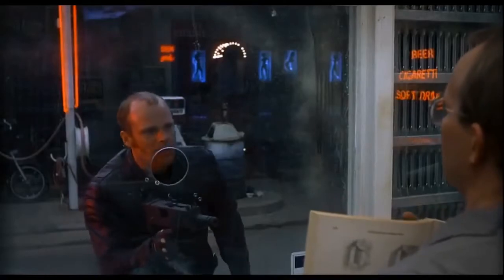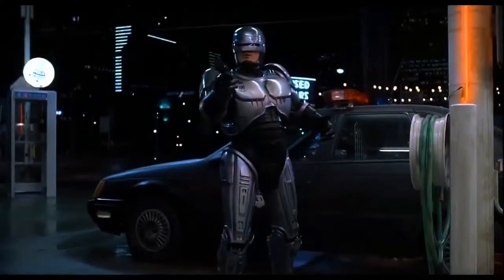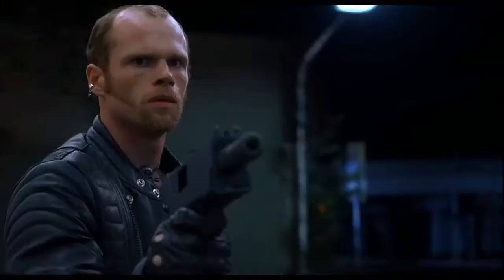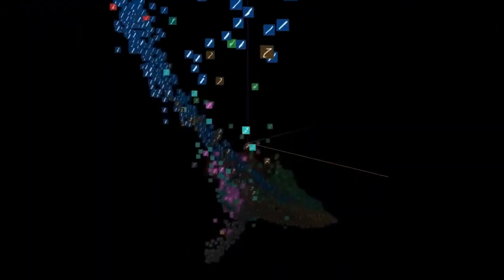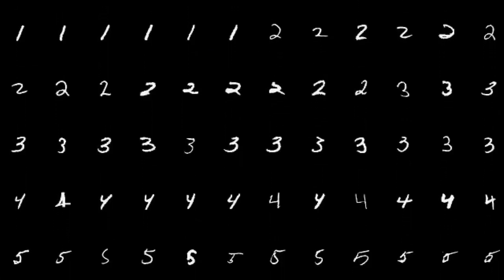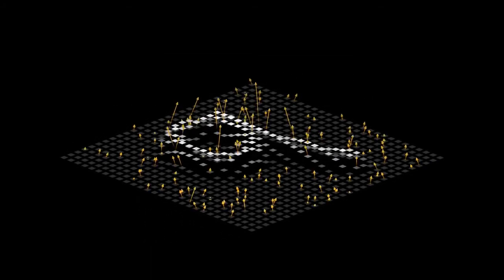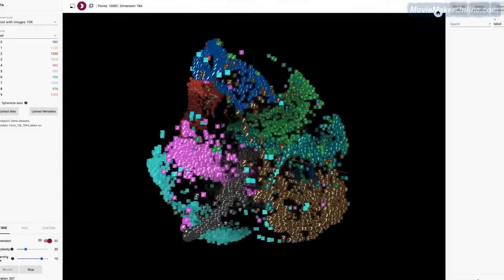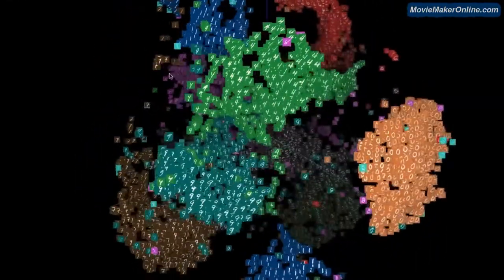Captcha Bypass in High Dimensional Space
😀 and enjoy the ready workable dockerized jupyter notebooks on face-recognition, openAI-gym, and object-recognition.